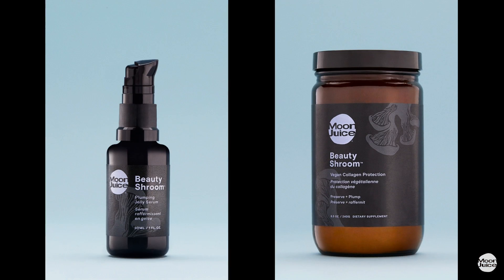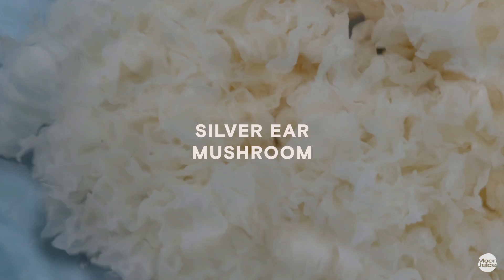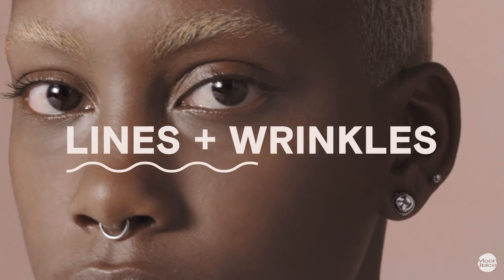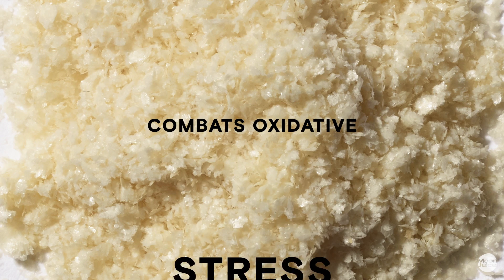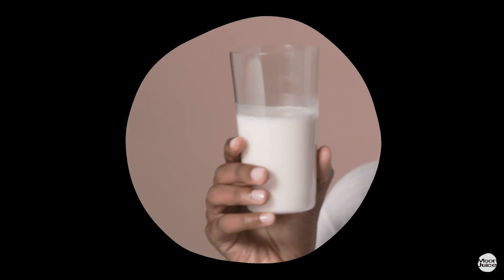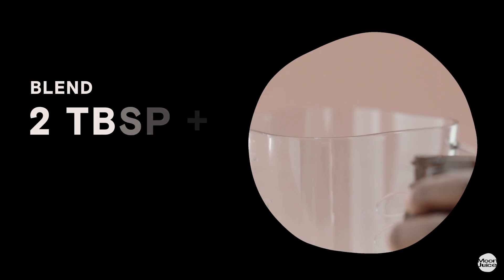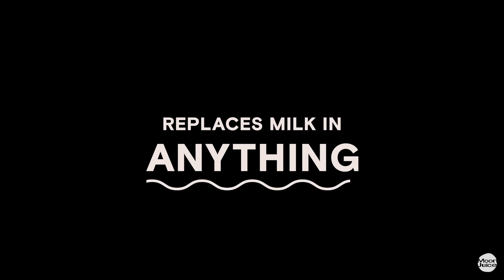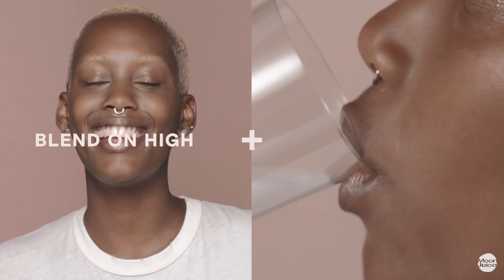Beauty Shroom Vegan Collagen Protection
PRESERVE + PLUMP
A vegan blend of skin-protecting superfoods to help preserve your natural collagen while hydrating skin from the inside out. Nourishing and detoxifying, this creamy supplement helps minimize the appearance of fine lines and wrinkles while helping to protect skin from free radical damage.*